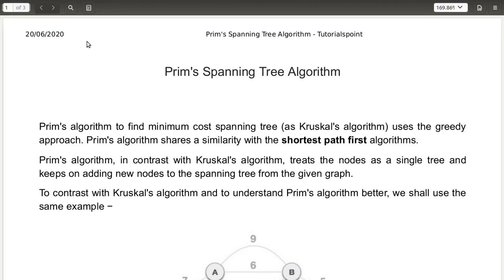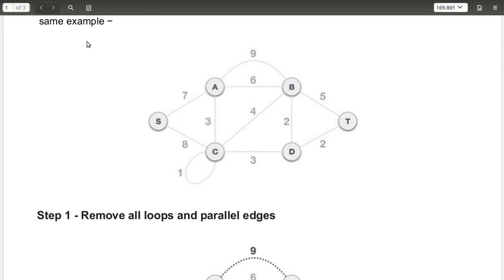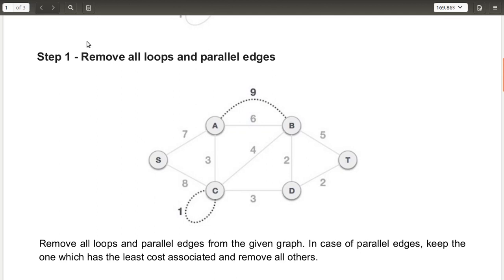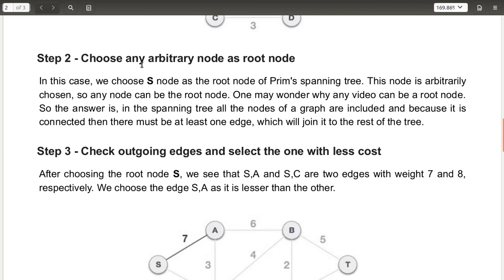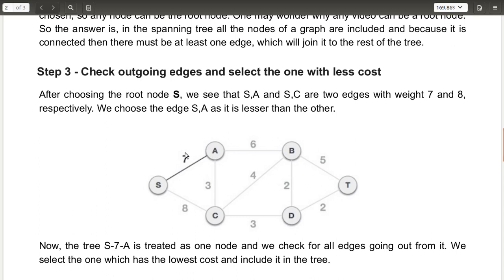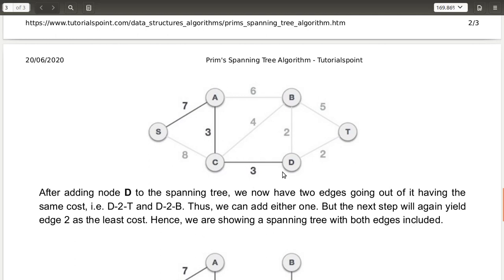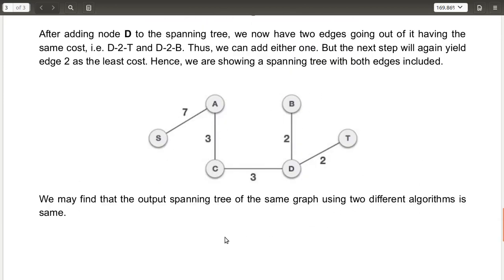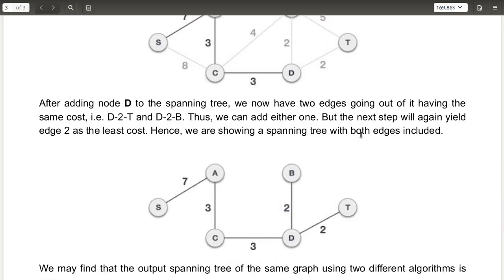49 Prim's Algorithm | Data Structures | in English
Minimum cost spanning tree using Prim's Algorithm